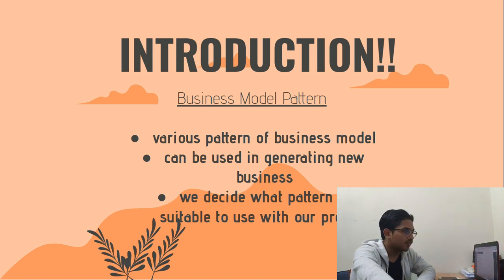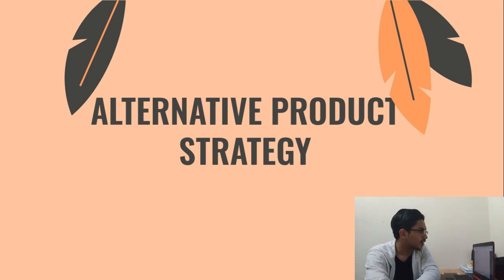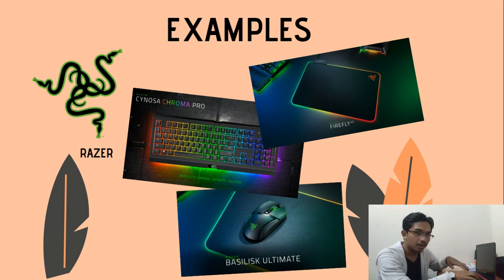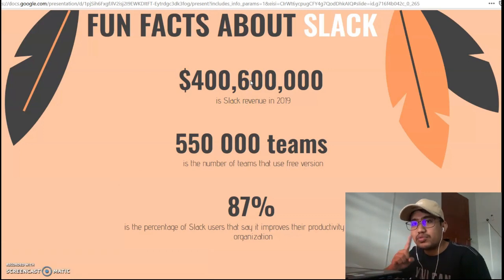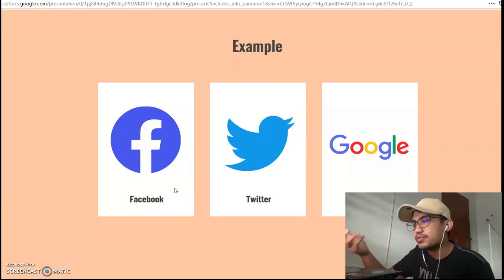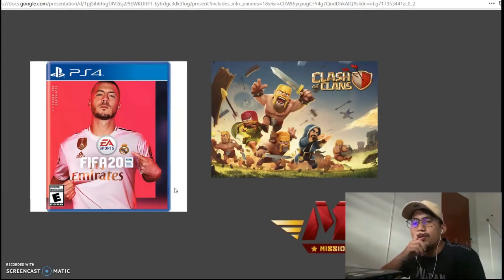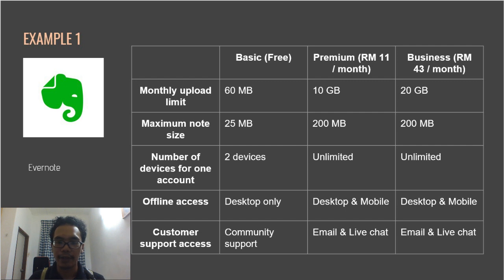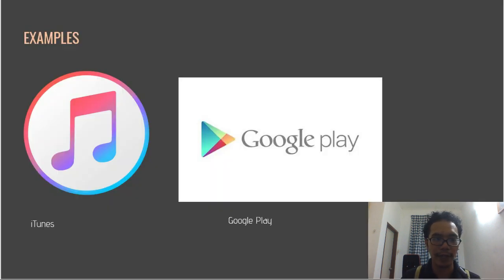Technopreneurship Section 1 - Seminar 1: BMC Pattern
Some explanation on BMC patterns that can be used depending on the nature of the business and the target market. This video will go more in depth on the freemium pattern.